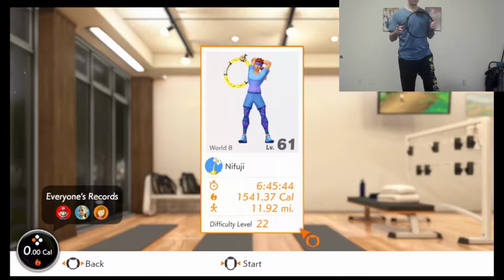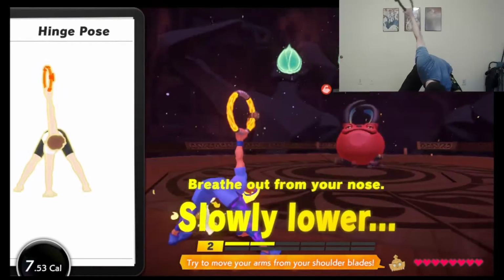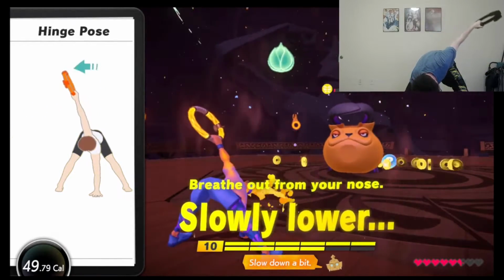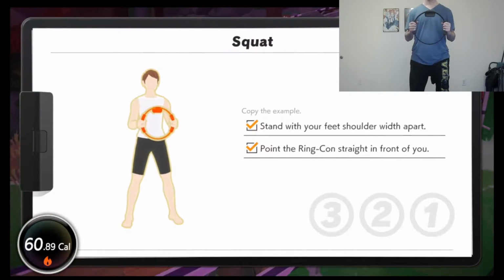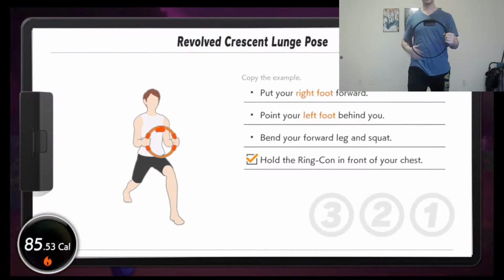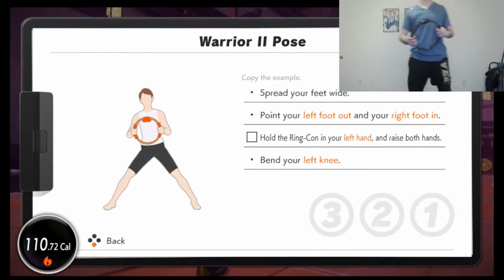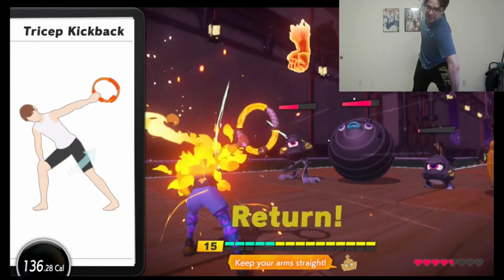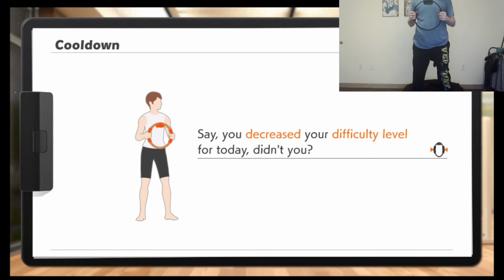Ringfit Adventure (P15) Unlocking parts of the muscle suit thing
Energetic today, aren't we?

Usual stream times are Mon - Fri 7:30pm EST unless posted otherwise